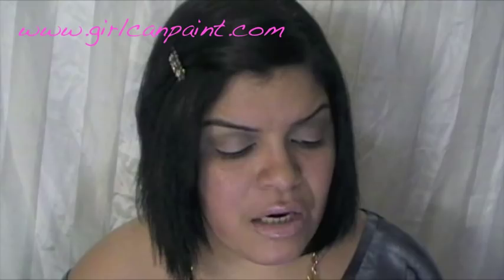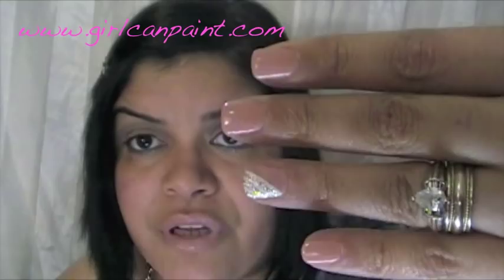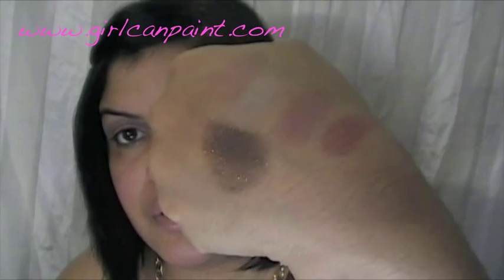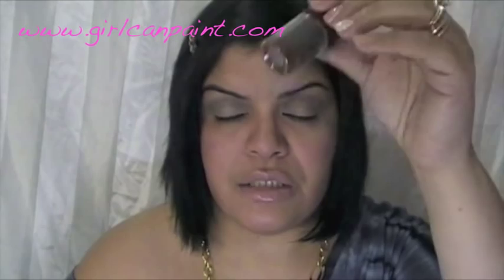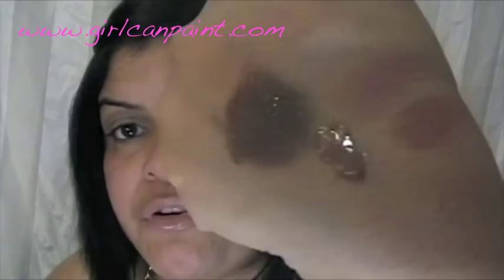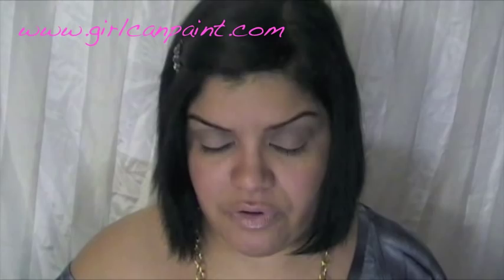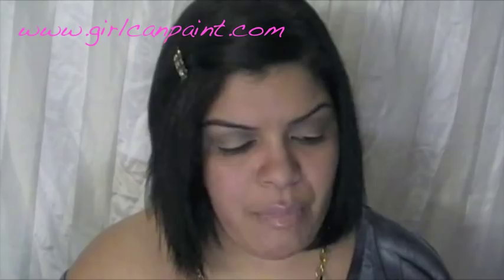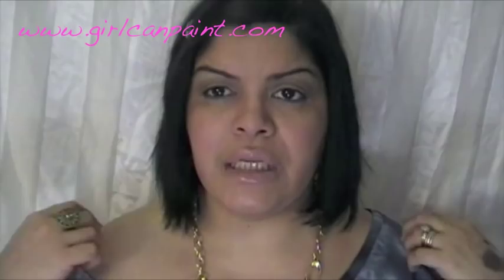Mac All Ages, All Races, All Sexes Review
E/S:
All Races
Banshee

Lippys:
Myself
Empowered

Blush Beauty Powders:
Personal Style
All's Good

Pigment:
Rich Life

Lipglasses:
Glamour for All
Spirit & Soul

Studio Fix Lash Mascara